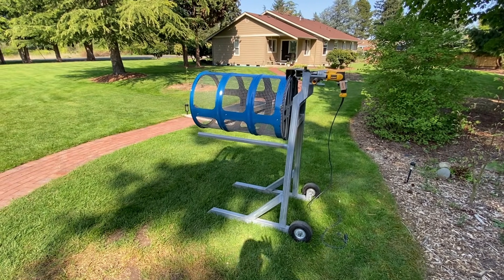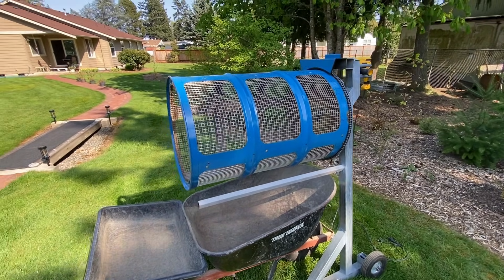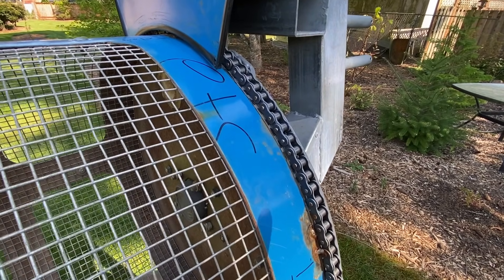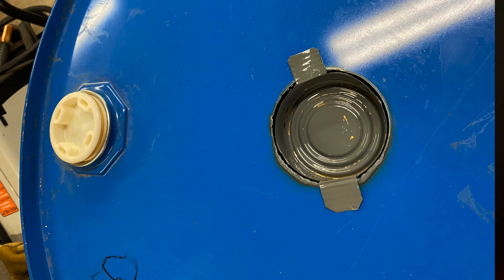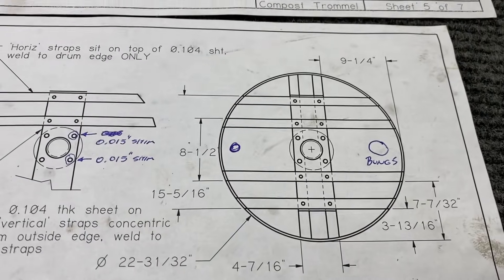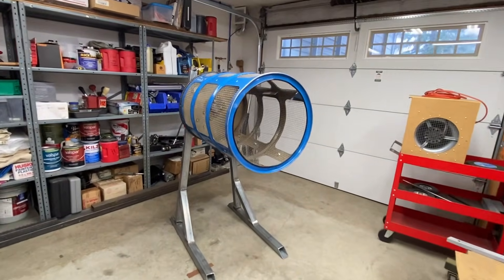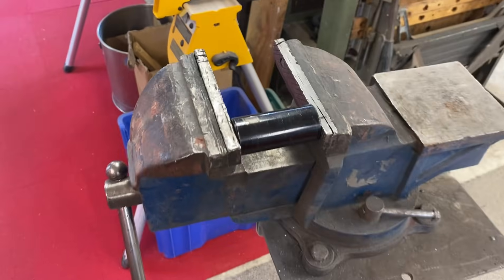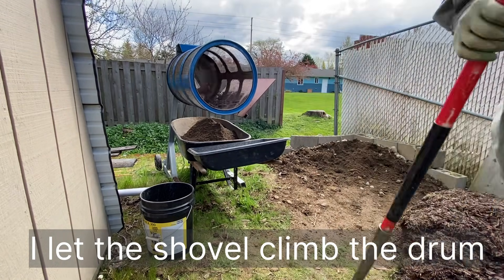Homemade Compost Trommel - Rotary Sifter, drill powered.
Rotary sifter made from a 55 Gallon drum, car spindle and powered by a drill!  This was a fun project for me and Mike from 420 Engineering.  He kinda looks like Ozzy don't you think?
Salvaged: 12 AWG square tubing from a car port, 55 gallon steel drum with bungs, #40 chain left over from the Panzer build, hard rubber wheels were also laying around.  The bearing was given to me, Timken P/N HA 590115 "Axle Bearing and Hub Assy".
The welded wire (screen) was purchased from McNichols.com and was by far the most expensive component - over $110.00. I tested it with std hardware cloth but sharp rocks poked a few holes.  I have about $135 invested in this project.
After tons of searching/research I came to the conclusion a 1/2 drill was the best choice for the power source.  I've wanted to do this for years and I am so glad I did.  It rocks! Pun intended.  The original design was to use a gas powerhead so I could use it anywhere but it sucked BAD.  I don't call my shop Fubar Tractor Factory for nothing!